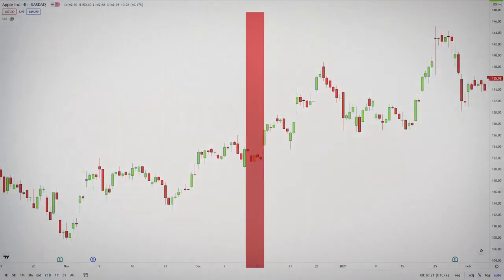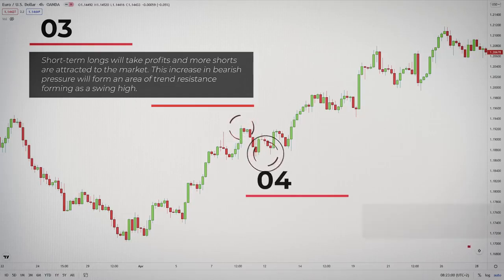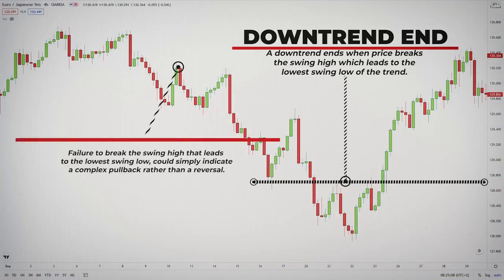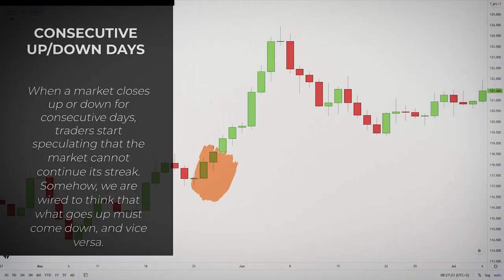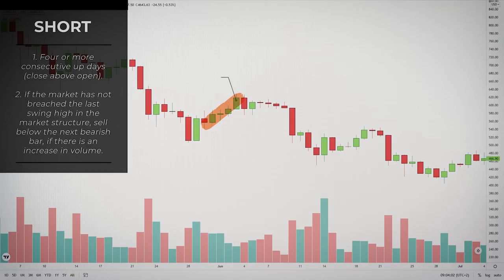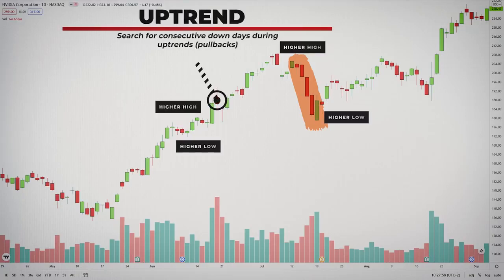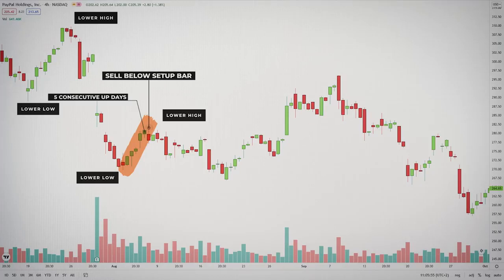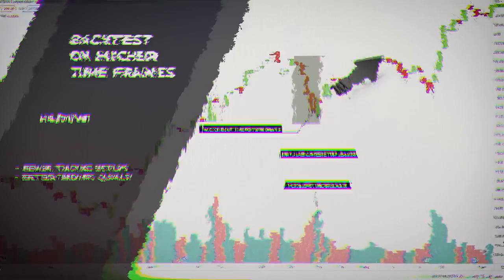I Found The Best Strategy To ＂Buy The Dip＂ Like a PRO